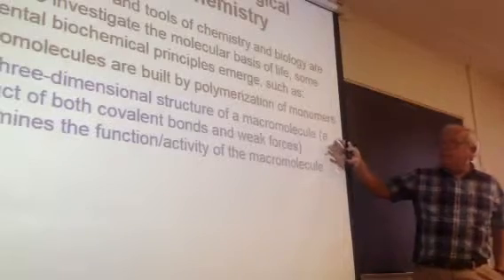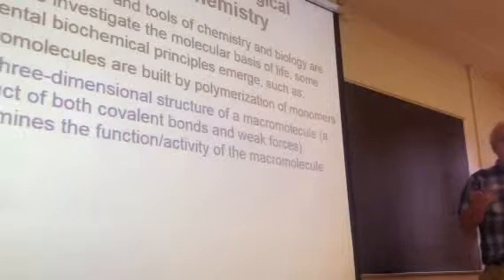Chem 353 - lecture 2.1